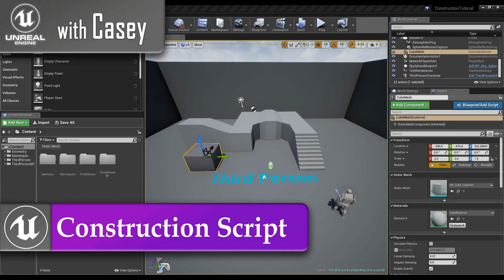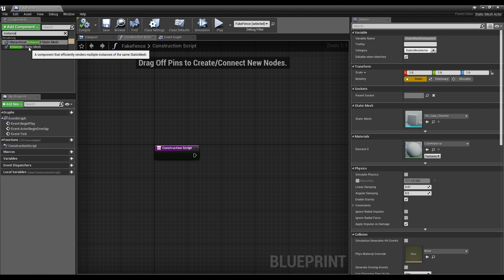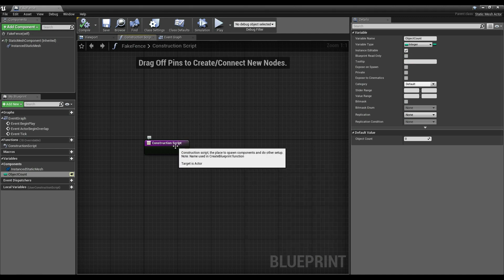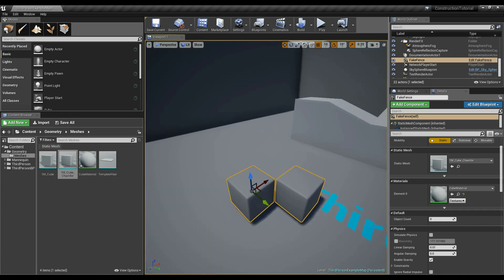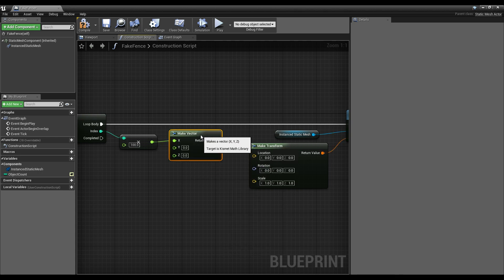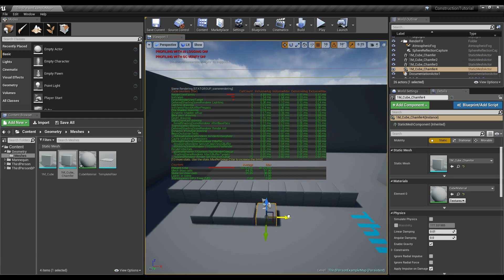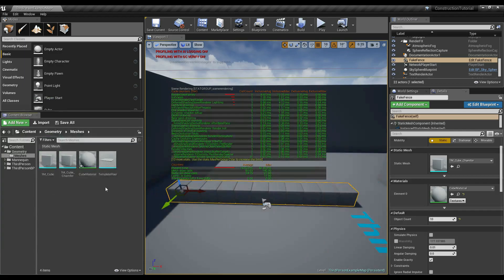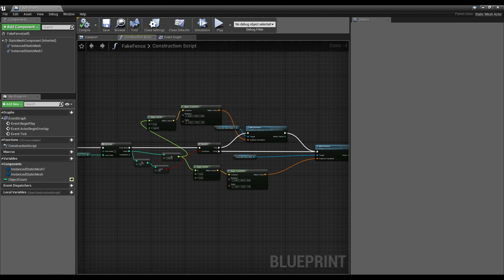UE4 With Casey - Construction Script & Instanced Meshes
Today we look at how we can use the construction script to speed up our level building. Also, we take a dive into how instanced static meshes can increase performance.